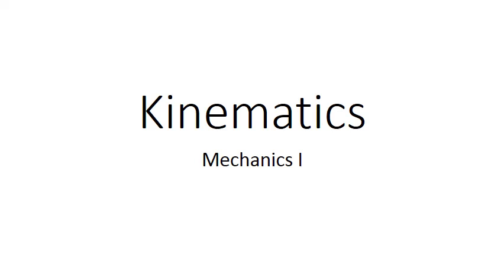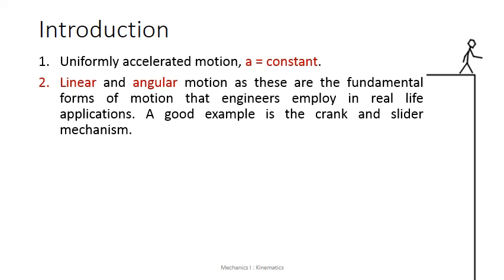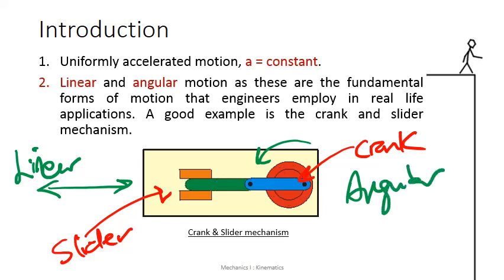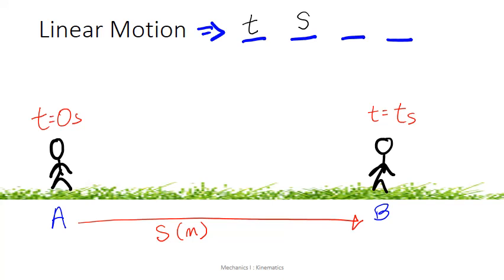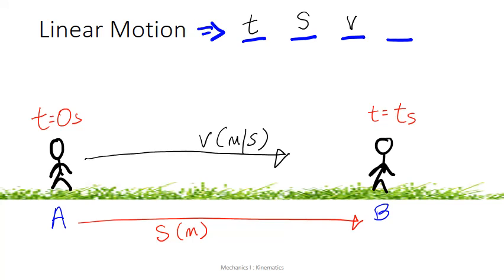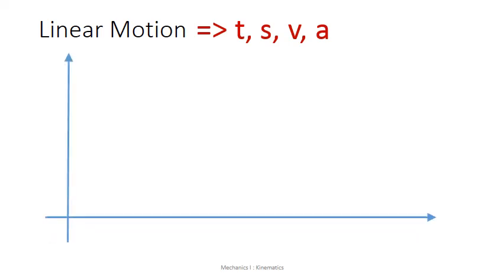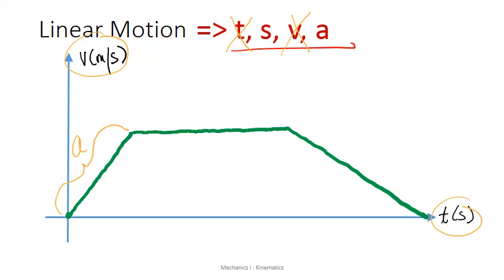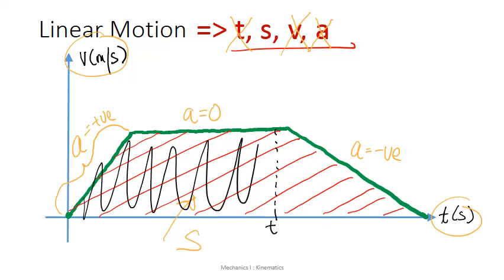Kinematics Intro Linear 1